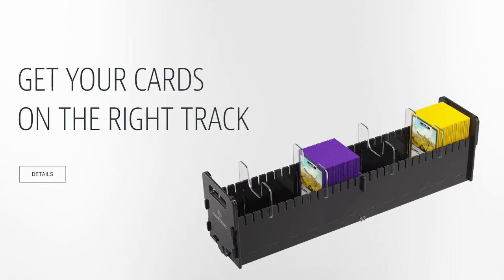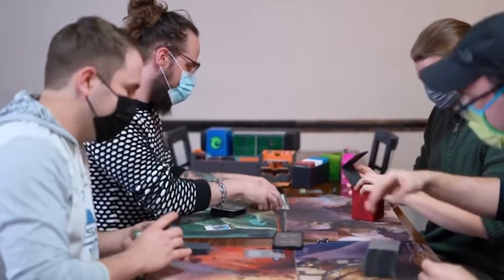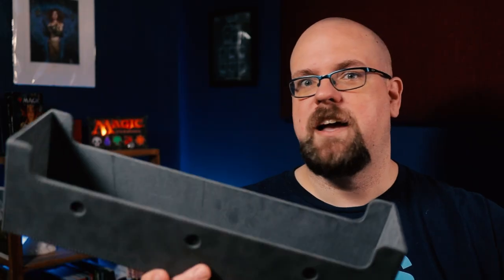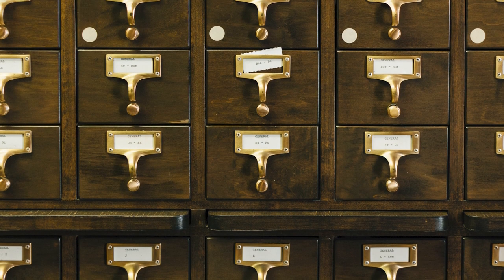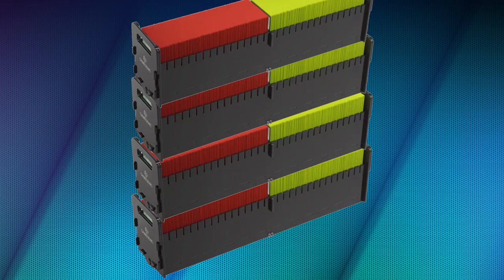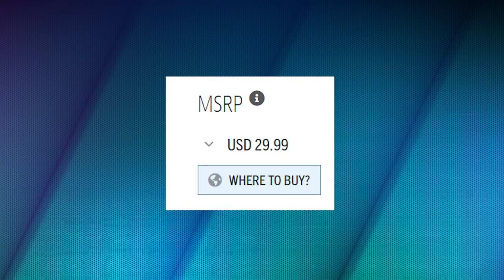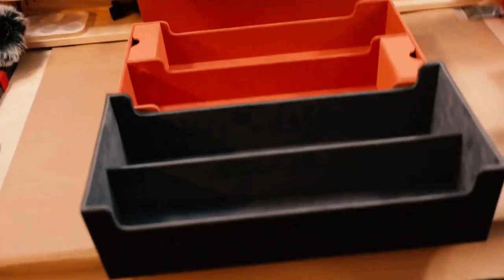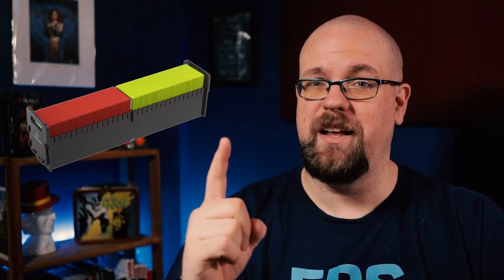What's a Card Rail? | An FDS Preview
Found this product was coming!  And I was so excited...until I saw the price.